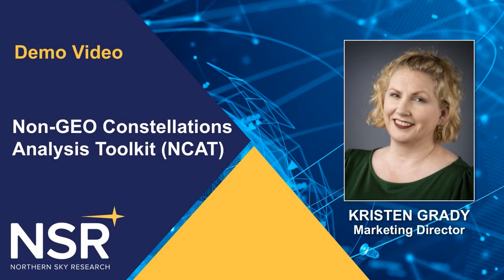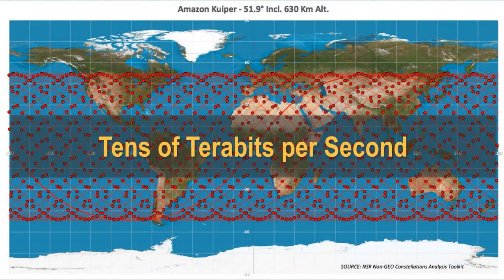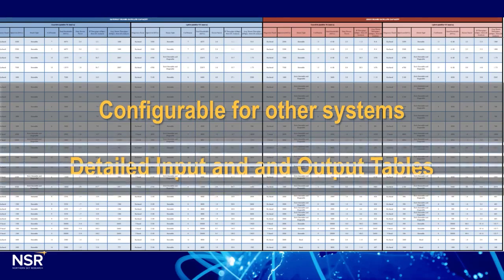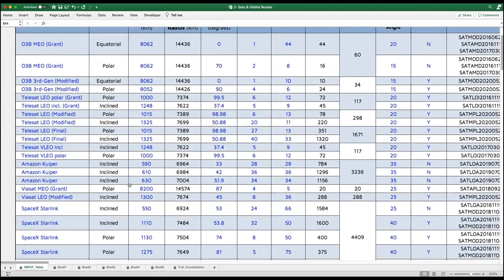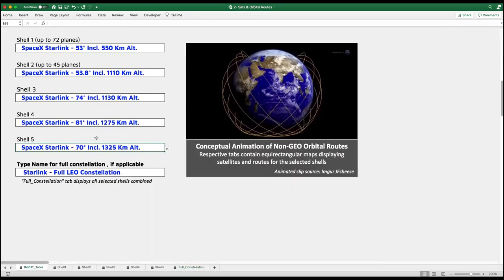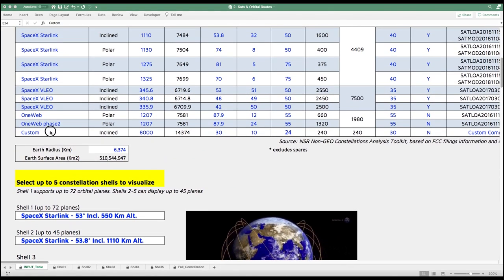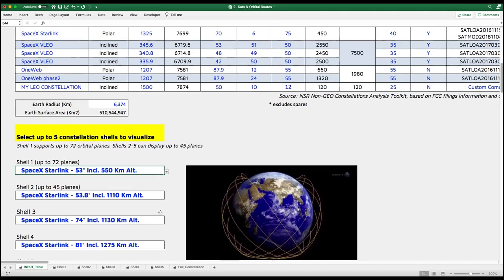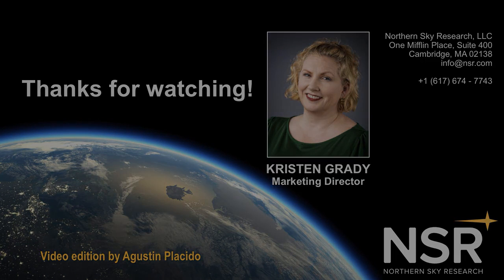NCAT Tool 2 Tutorial Video: Sats & Orbital Routes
Non-GEO Constellations Analysis Toolkit
World maps displaying satellites and orbital routes per (selectable) constellation shell.
1:19  click to skip introduction